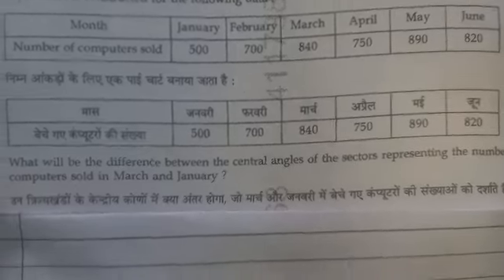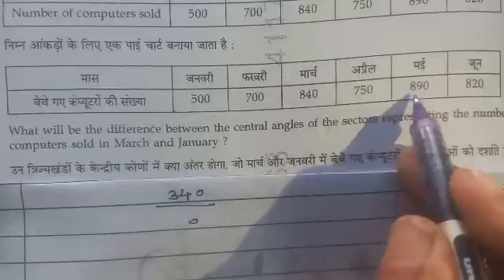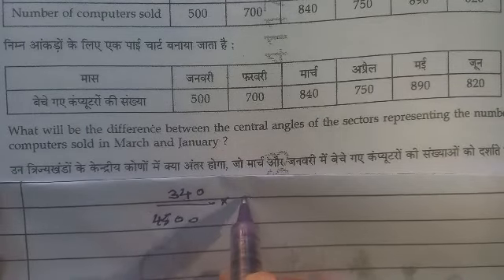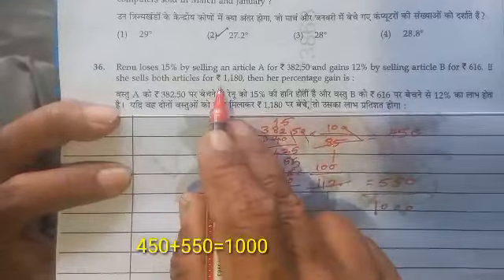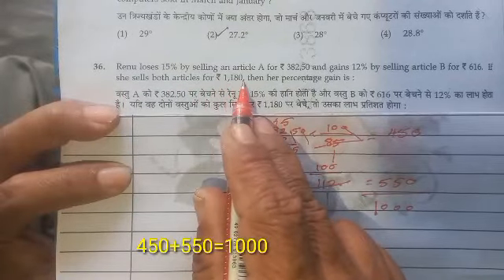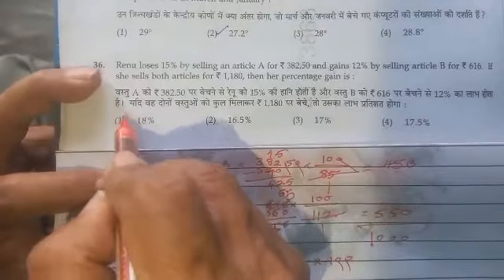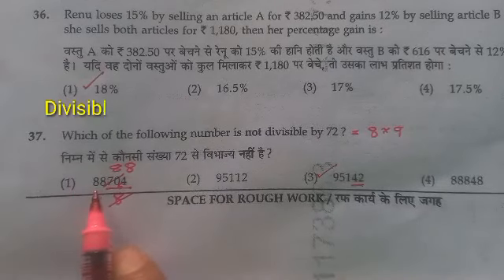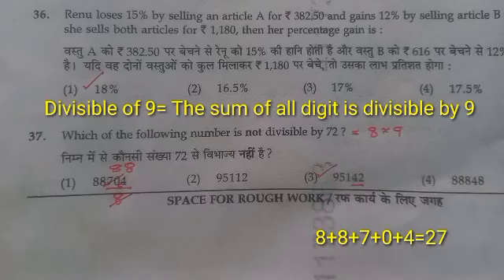CTET Paper 2 Feb8 2026 Maths Perfect Confidential Short time New Trick